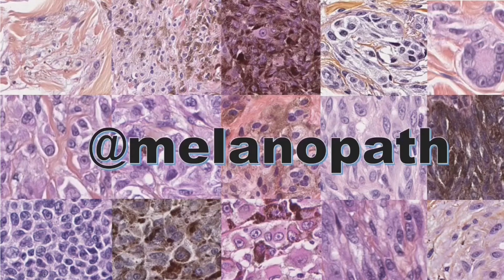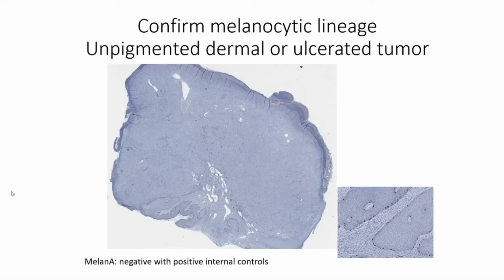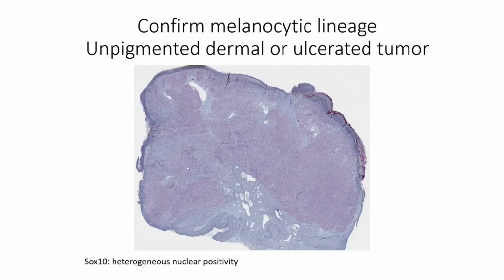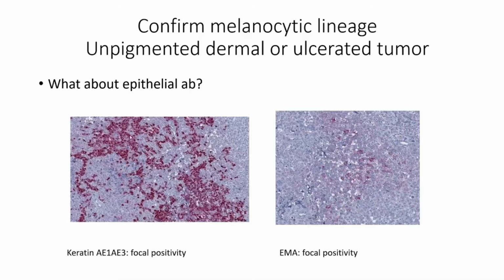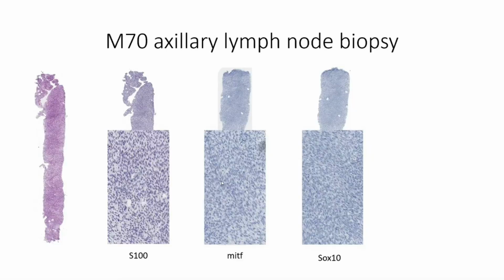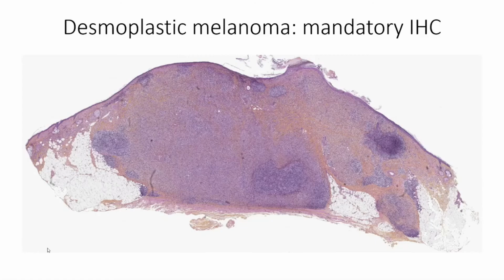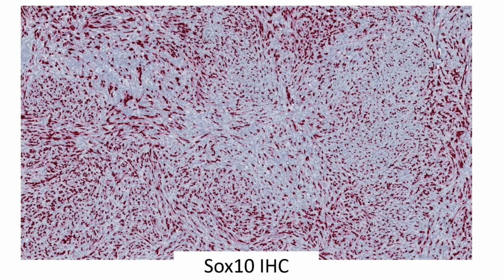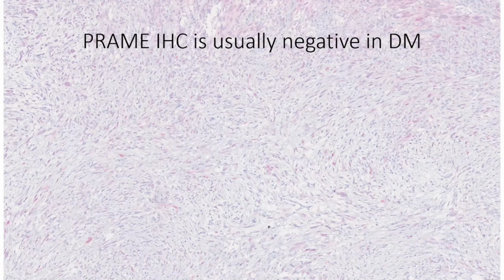Immunohistochemistry (IHC) performed to confirm melanocytic lineage part2/5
In this video Arnaud de la Fouchardiere, a pathologist from the cancer care center Centre Léon Bérard in Lyon, France presents the use of immunohistochemistry (IHC) in undifferenciated malignant tumors and mets as well as desmoplastic melanomas; three settings in which immunohistochemistry is performed to confirm melanocytic lineage. The author has massive experience in this domain. This is the second episode of a series of 5 videos that will cover most aspects of this topic.
If immunohistochemistry is easy to perform, its interpretation can become difficult especially in rare variants and many tips not found in textbooks will be given.

Thank you for your interest in the @melanopath project.